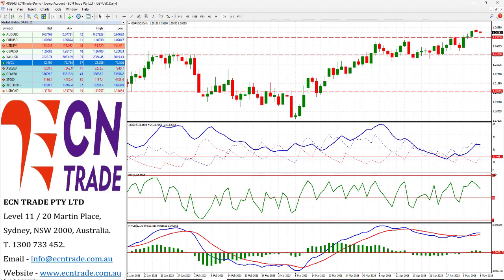ECNTRADE Webinar Daily 2023 MAY 09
AUD/USD
Last 0.6776
Technical Bias: Can the rally extend to 0.70 cents – We would need to see 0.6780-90 cleared first.